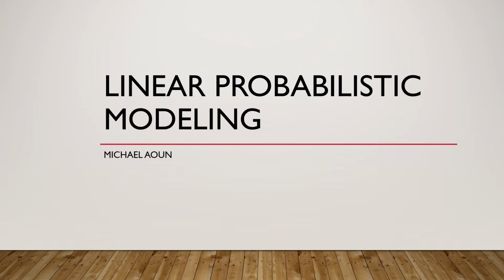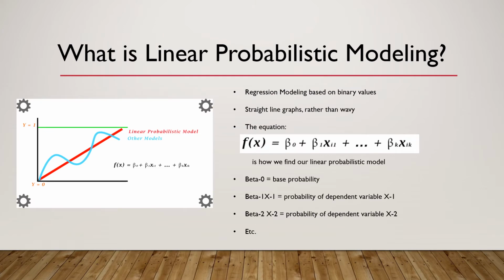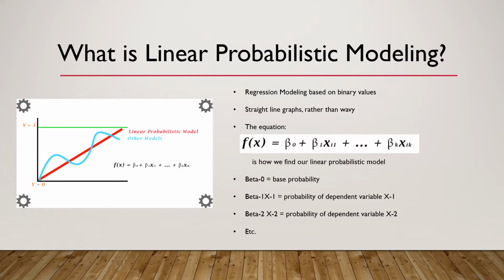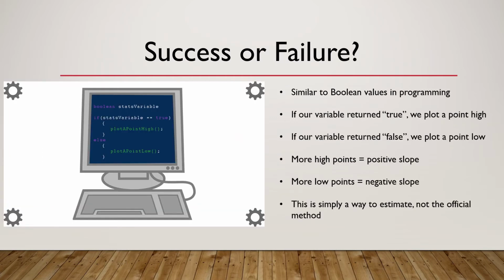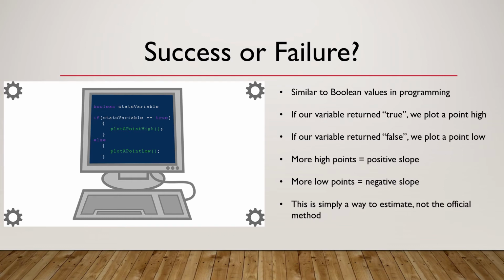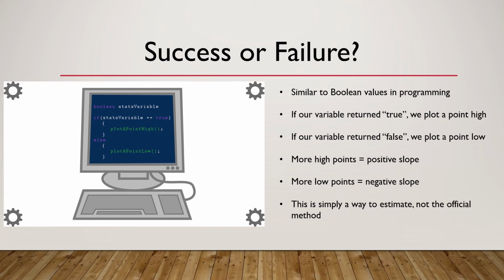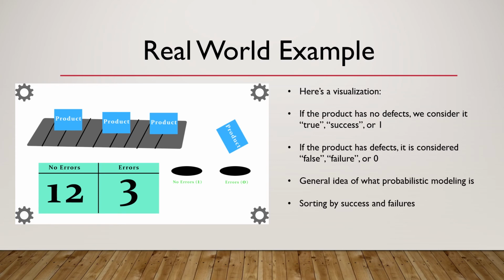Linear Probabilistic Modeling - Michael Aoun - STA3032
Linear Probabilistic Modeling for the STA3032 video project.